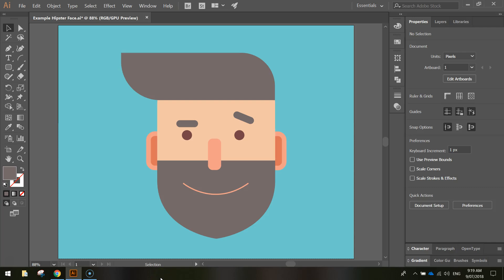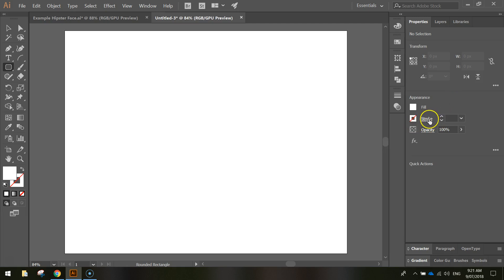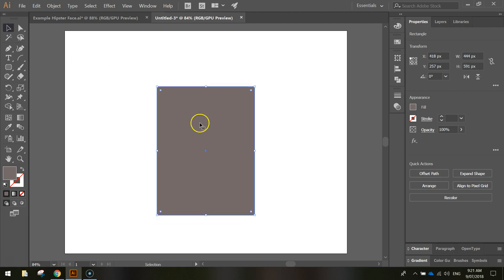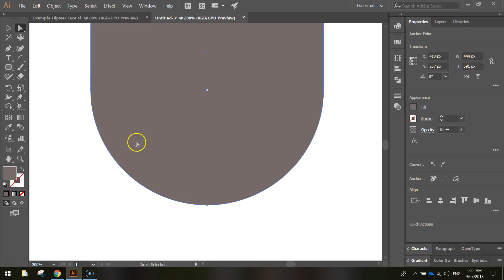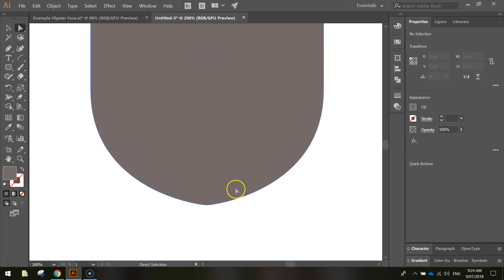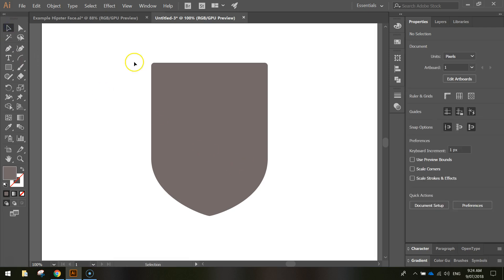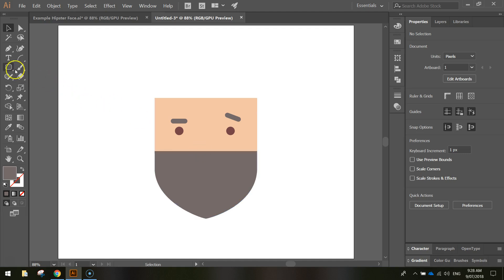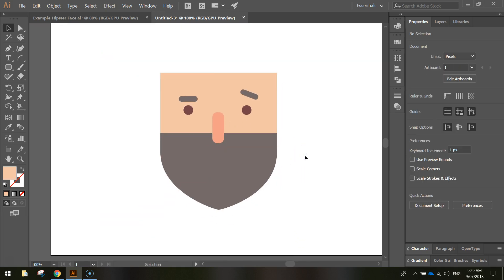Adobe Illustrator Tutorial - Flat Design Hipster Face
Learn how to quickly and easily draw a flat design hipster face using only rectangles, lines and circles in Adobe Illustrator. This is a great tutorial for beginners!